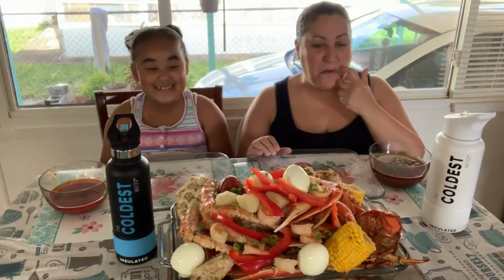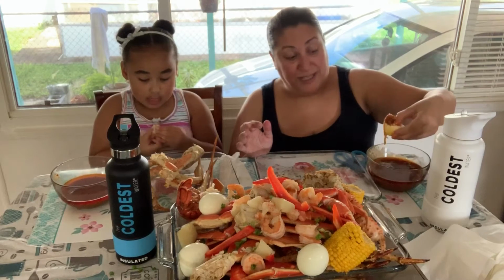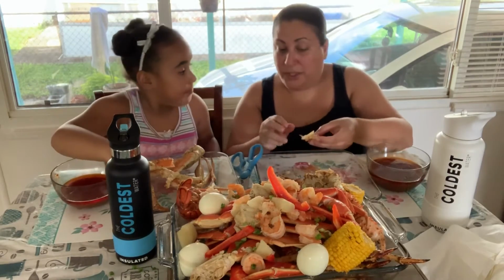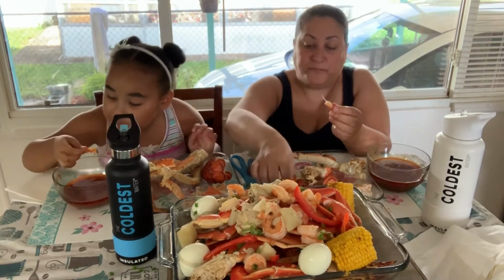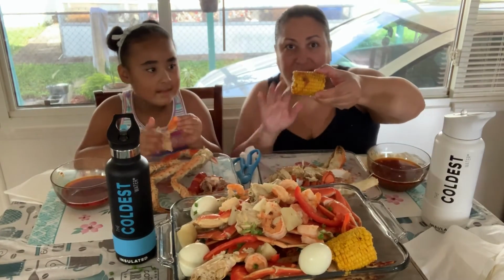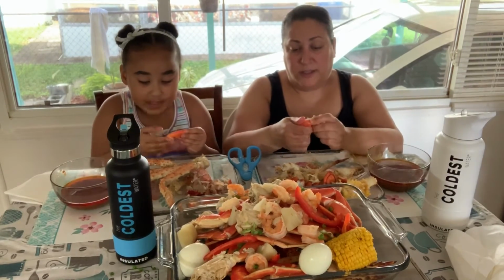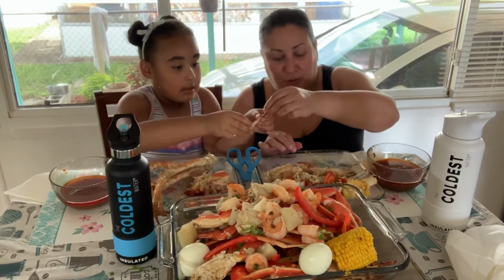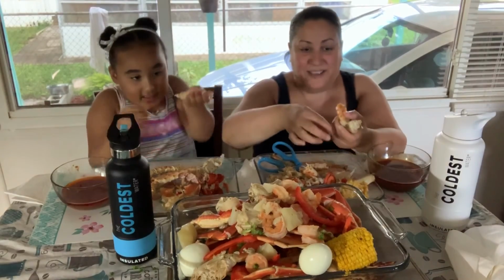Seafood boil w/Bloves sauce Mukbang!!!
Today's video Joannet and I are having our first SEAFOOD BOIL MUKBANG.  We enjoy a pan full of (smaller)King Crab Legs, Snow Crab Legs, Shrimp, Eggs, Corn and a few pieces of Potatoes.

This is our initial Seafood boil.  As promised to Jojo, every time we hit a mile stone, I will make her (or buy her) an even bigger boil.  I hope you enjoy the video, we sure enjoyed it.  Have a blessed day.  We love you guys so much.